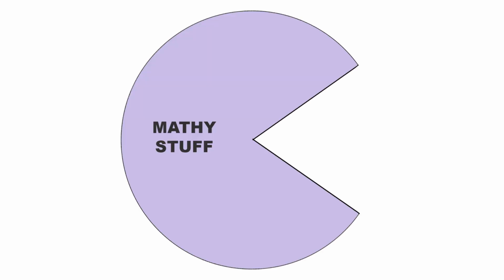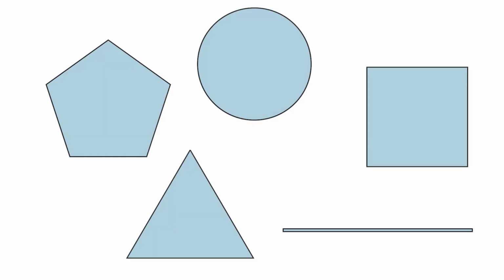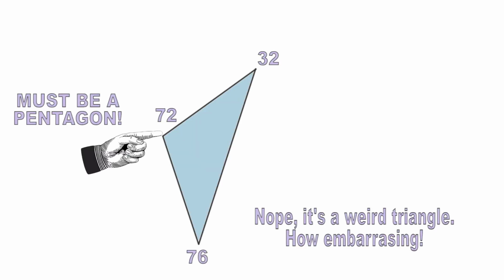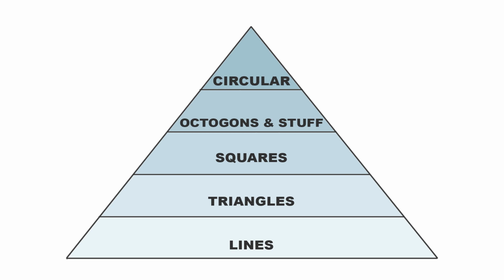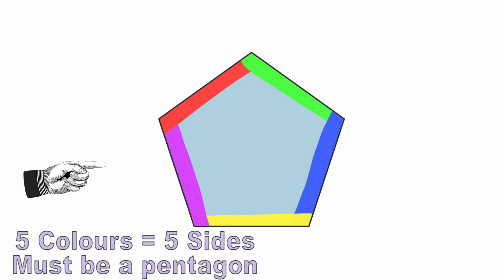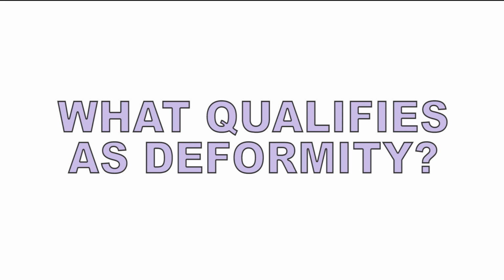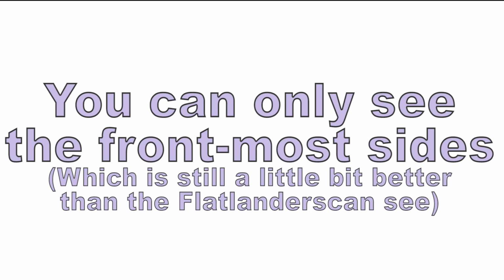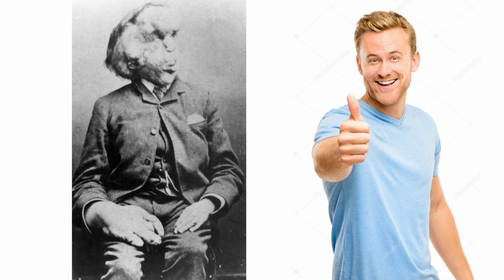Shapes and Racism | Flatland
Flatland is a book about shapes in the second dimension. But it's really mostly about lovely things like classism, racism, and sexism. But the way they make these distinctions is kind of inefficient and silly and that's what I talk about here.